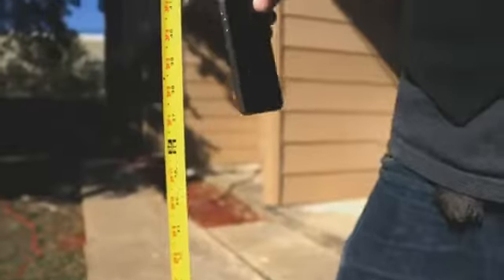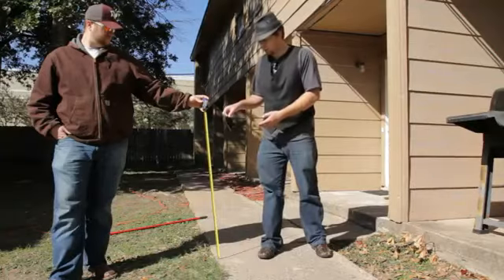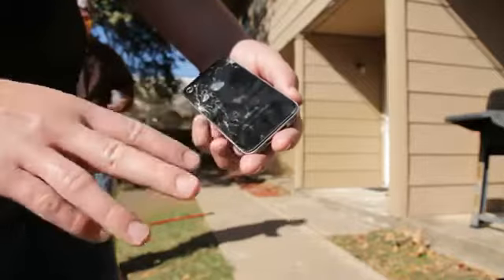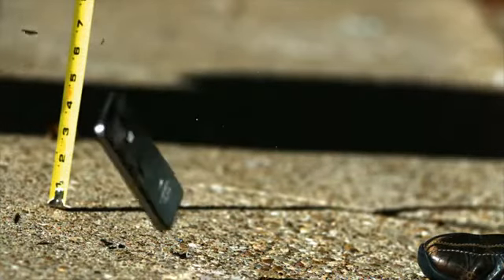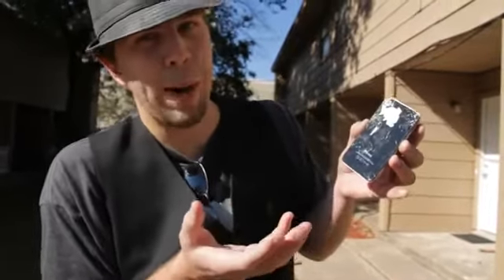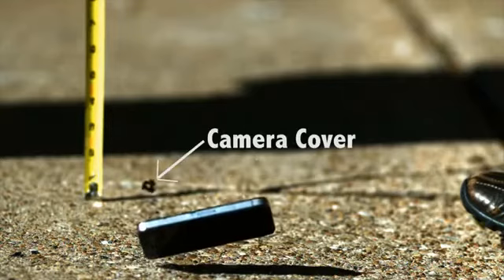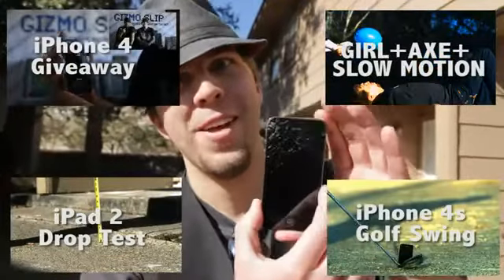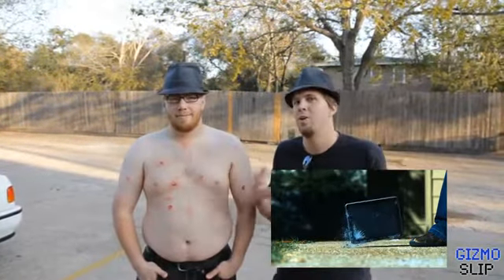iPhone 4s Drop Test